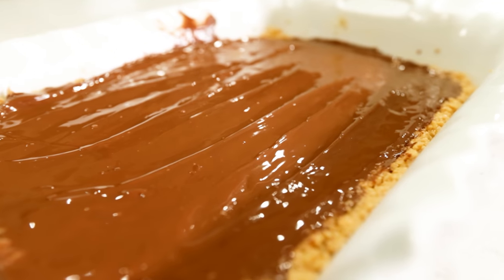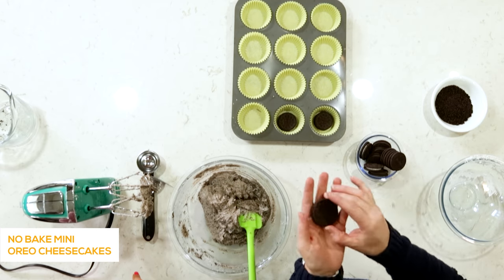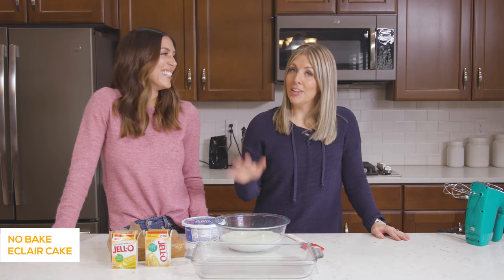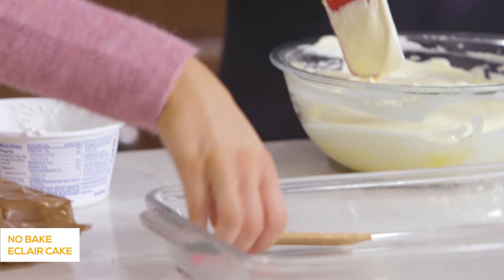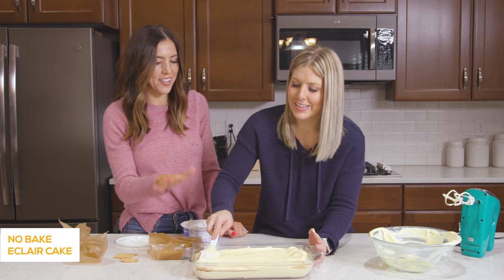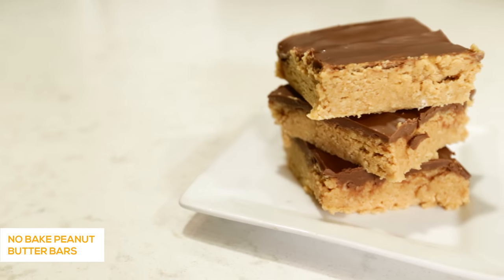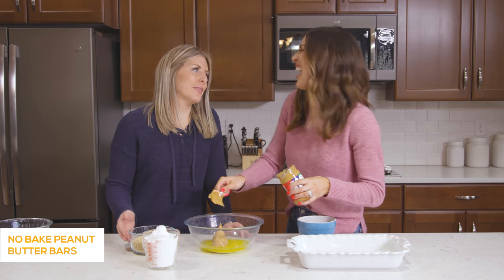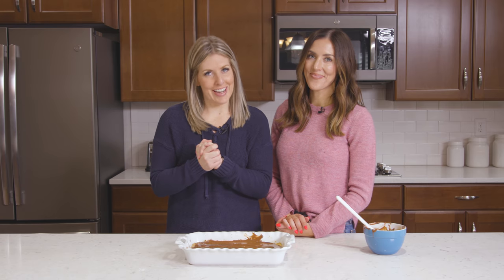3 Easy DUMP AND GO No Bake Desserts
I've had a lot of requests for easy desserts so I thought I would Share my favorite ones with you! These 3 desserts are not only delicious but they are no bake desserts so you can make them fast AND they taste delicious! Hope you like them as much as we do.

Timestamps:
0:00 Intro
0:40 Mini Oreo Cheesecakes
3:50 Eclair Cake
9:50 Peanut Butter Bars